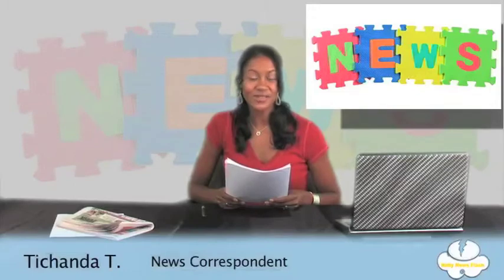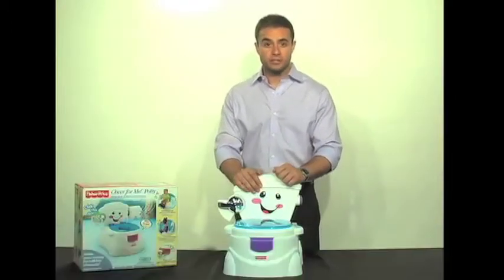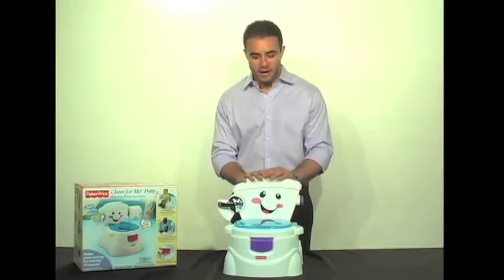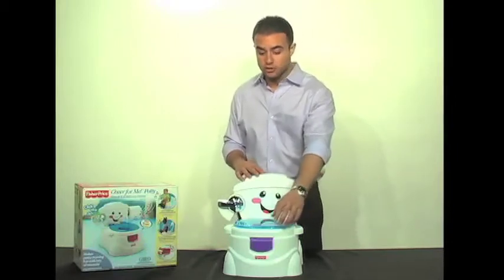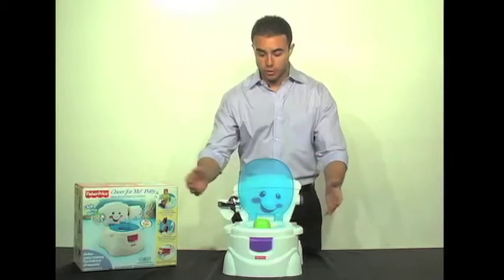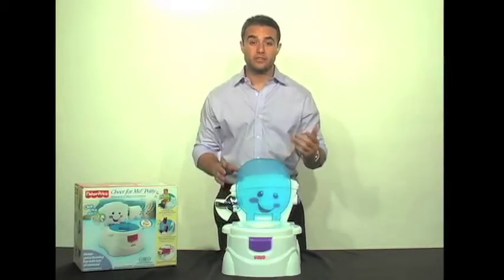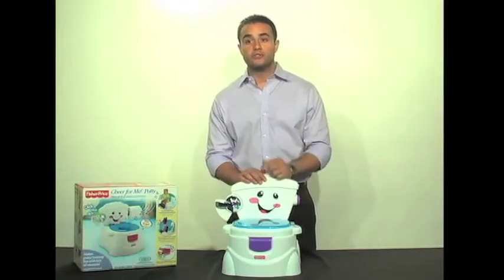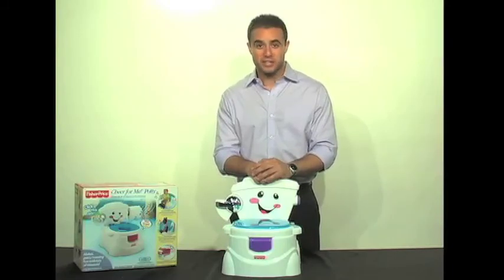Fisher price cheer for me potty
For more information on baby products visit, babynewsflash.com